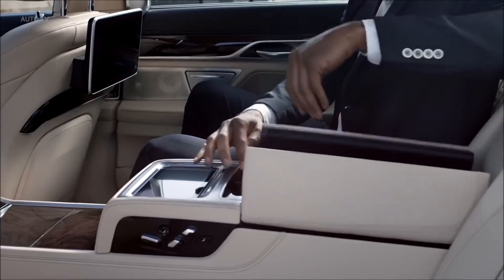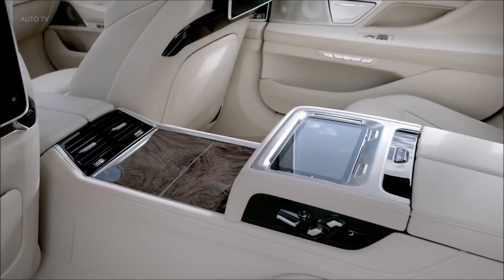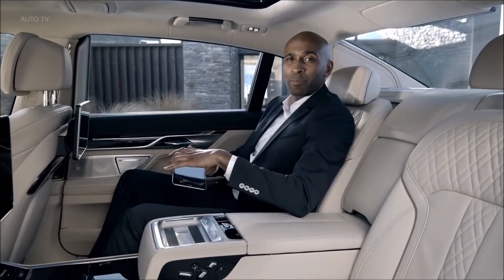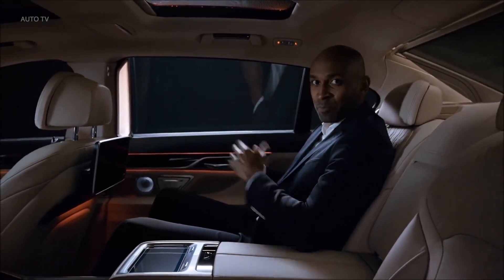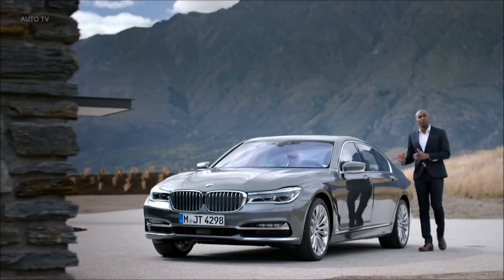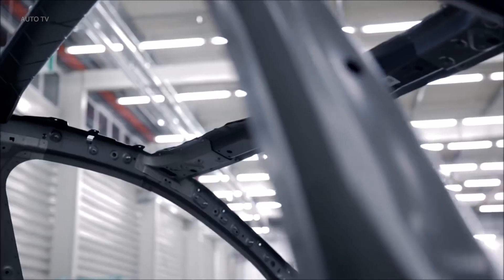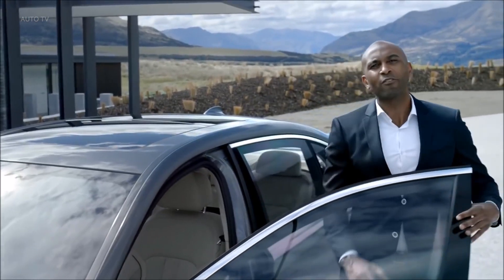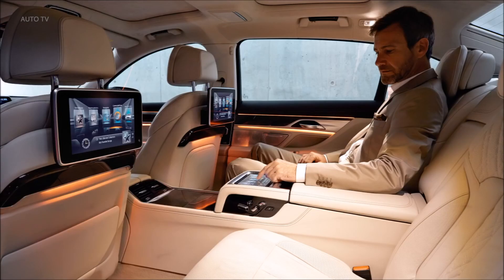2019 BMW 7 Series - FULL REVIEW!!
BMW 7 series full review and test drive

Now in its fifth generation, the BMW 7 Series offers all the power of a twelve-cylinder petrol engine in its top-of-the-range model, the BMW 760Li. The BMW TwinPower Turbo V12 accelerates the sedan from 0 to 100 km/h in 4.6 seconds. You’ll hardly notice the gear changes, thanks to the eight-speed automatic transmission with electronic gear selector and Steptronic. Even at high speeds, the revs are reassuringly low.

With its distinct rich sound, the V8 engine of the BMW 750i and the BMW 750 Li is unmistakeable. Straight six-cylinder engines in the BMW 740i/Li deliver classic smooth running.

The BMW 730d is surprisingly economical. With its mighty 560 Nm of torque, there’s never any shortage of power.

The long wheelbase versions of the BMW 7 Series is the first choice for a chauffeur-driven limousine if you want to arrive relaxed, without sacrificing dynamics.

BMW Individual takes car personalisation to a new level with exclusive paint finishes, leather trim and fine woods available, making your BMW 7 Series Sedan as individual as you.

Savour the agility and performance of this luxury-class Sedan as a hybrid vehicle with the BMW ActiveHybrid 7. This provides noticeable savings on fuel and CO2 emissions, without compromising on comfort or spaciousness. It’s all down to BMW EfficientDynamics, together with the combination of a highly efficient BMW TwinPower Turbo V8 engine and a high-torque electric motor, which can either provide extra thrust or generate electricity during braking. The BMW ActiveHybrid 7 is also available as a long version.

Whether you are looking for a used or new BMW 7 Series vehicle, you can find all the information right here. You can also locate your nearest dealer and request a test drive.